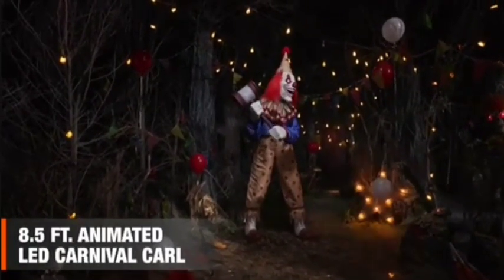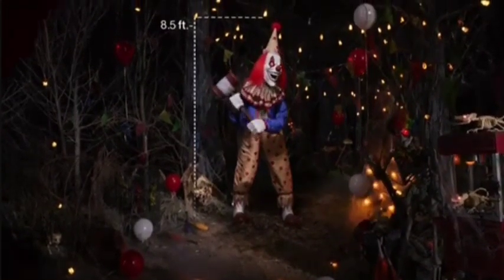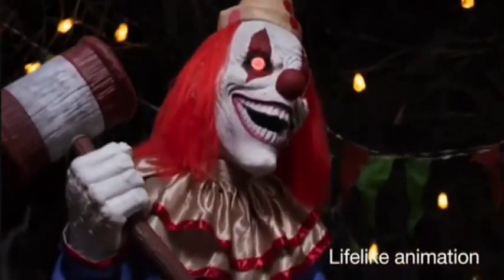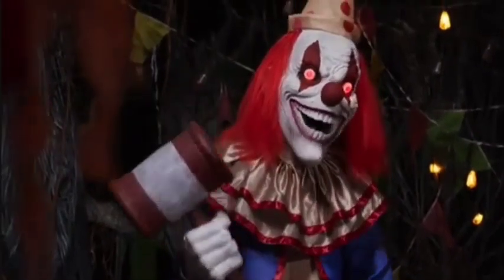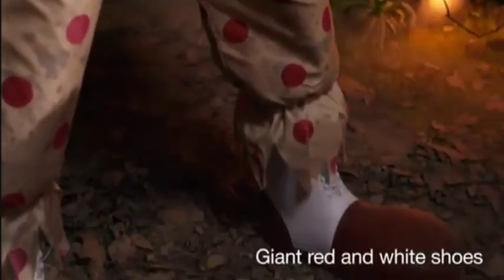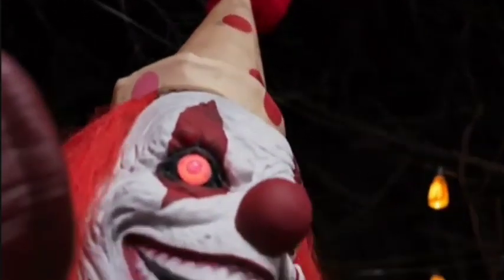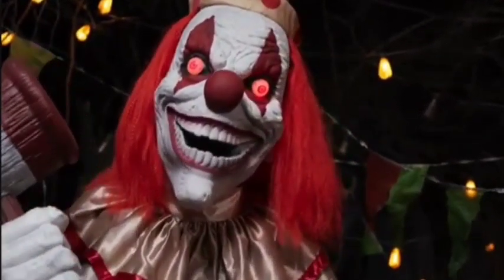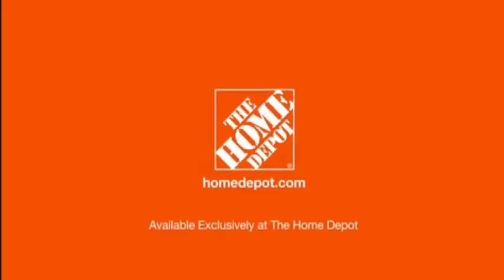8.5 ft. Giant-Sized Animated LED Carnival Carl HOME DEPOT